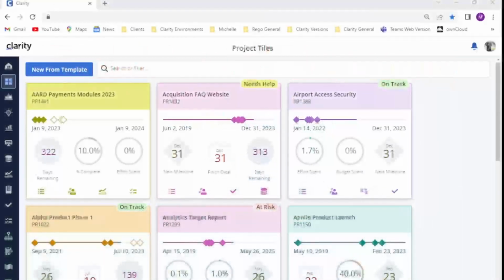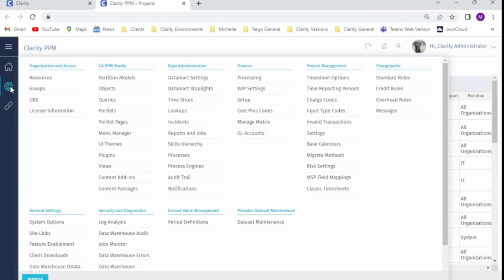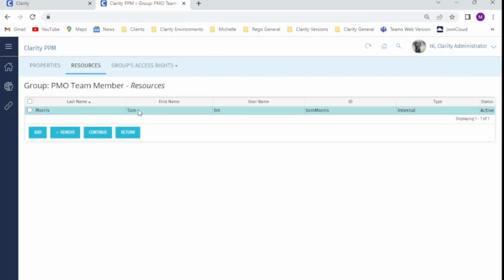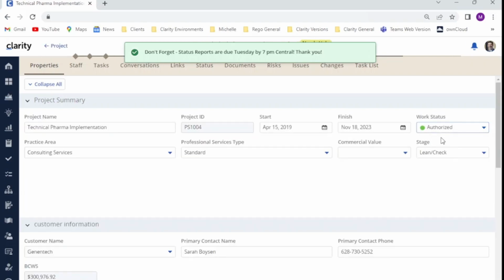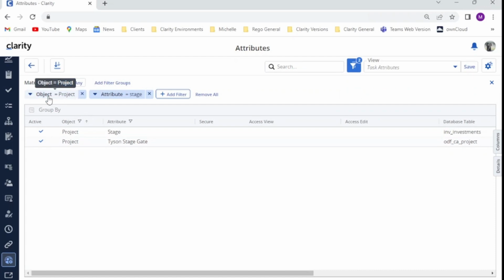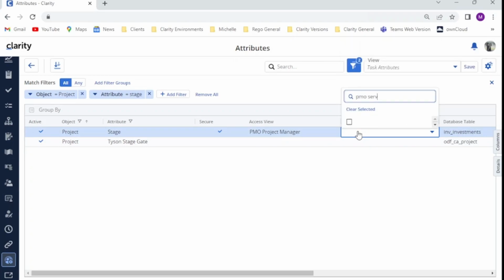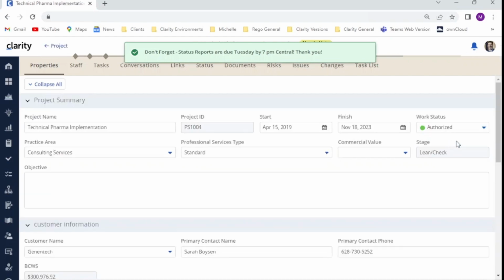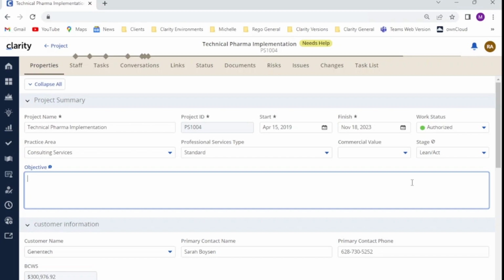Controlling Stage Gate Reviews with Clarity Field Level Security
In this tutorial, we go over how you can use groups to easily provision or remove access to select fields on your investment records in Clarity.